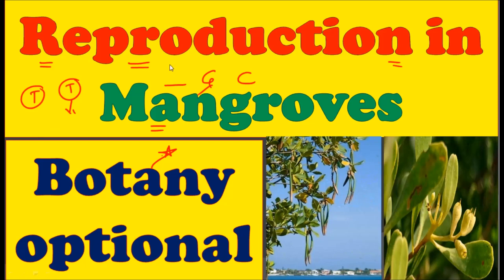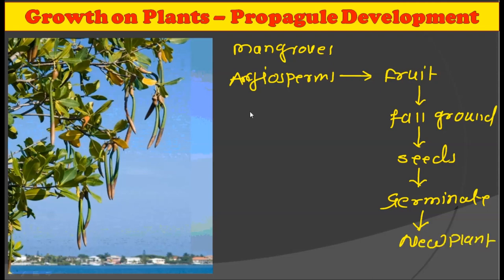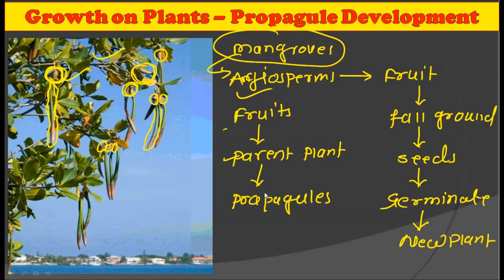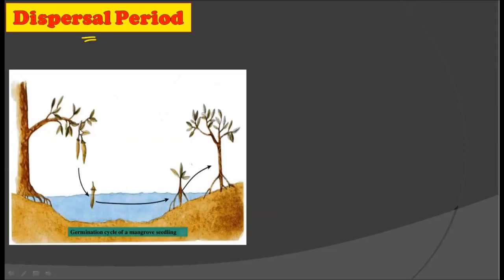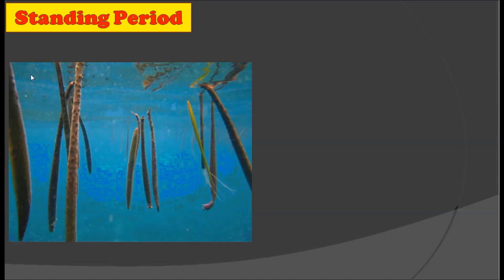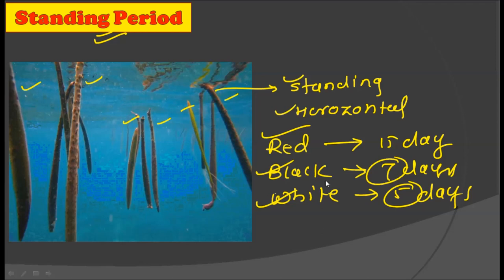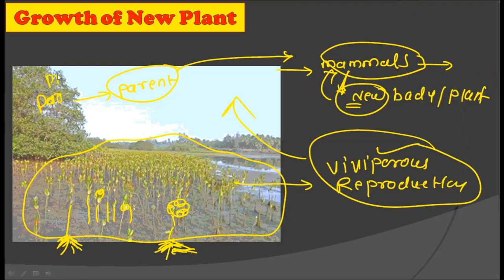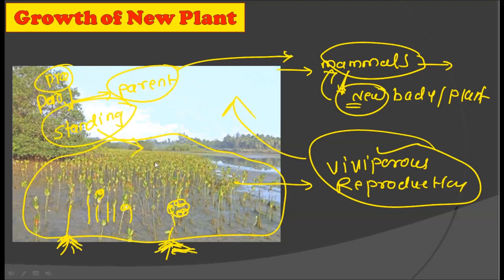Reproduction in Mangroves - Vivipary in Mangroves II Propagules Formation in Mangroves II Lecture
The reproduction in mangroves is of viviparous type. The propagule develops when fruit is itself on parent plant. These Propagule varies in length from 0.5 cm to 15 cm depending o=upon the mangrove species. These topics are often the part of UPSC mains examination for Botany optional. Students are advised to take notes while watching the video.

11th and 12th Biology Subject Examinations

Thanking you for watching Video.